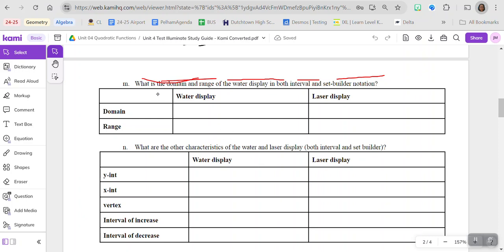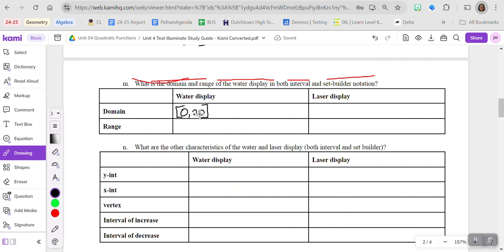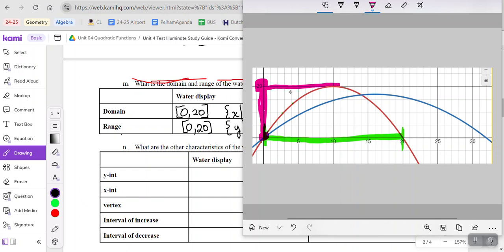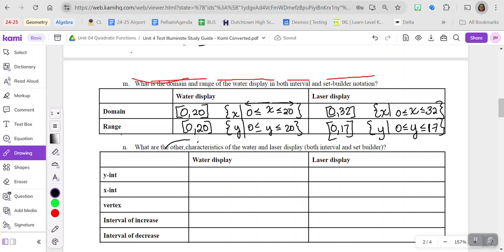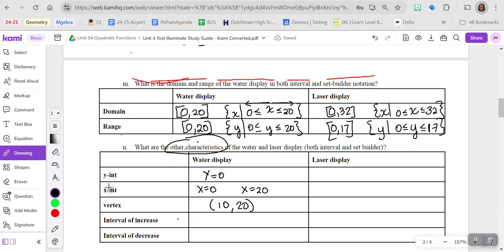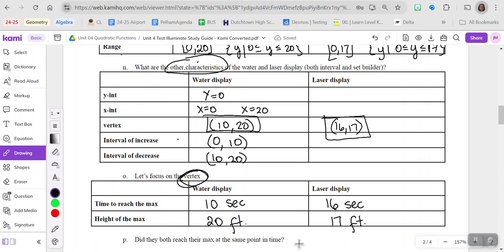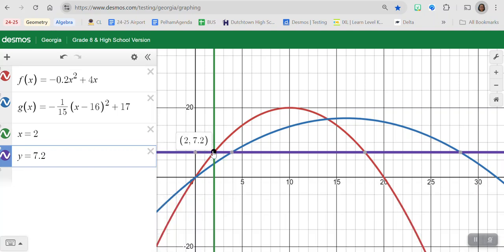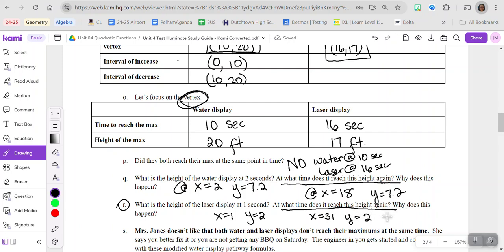Study Guide Unit 4 Part 2